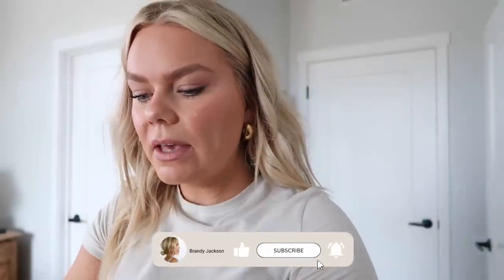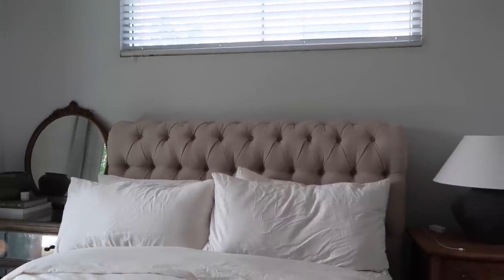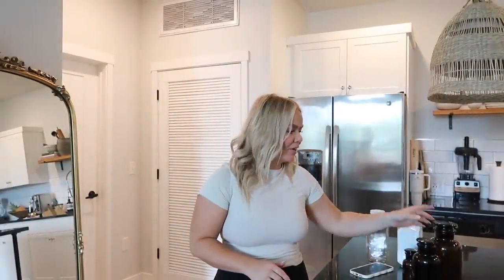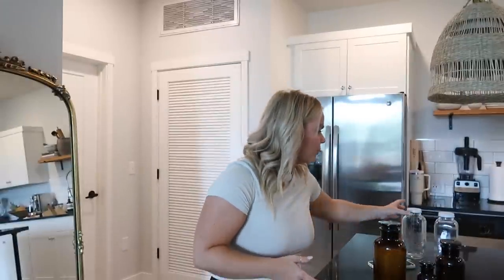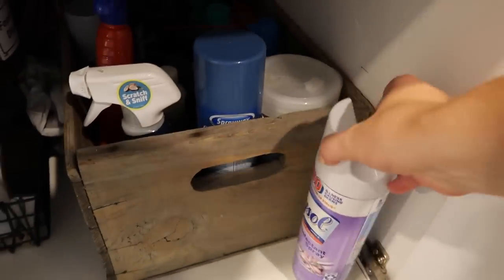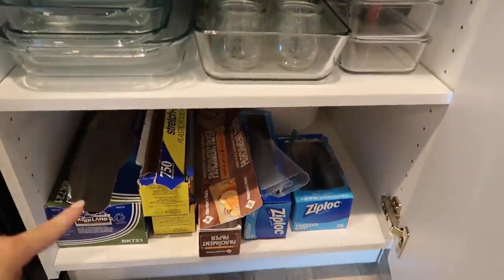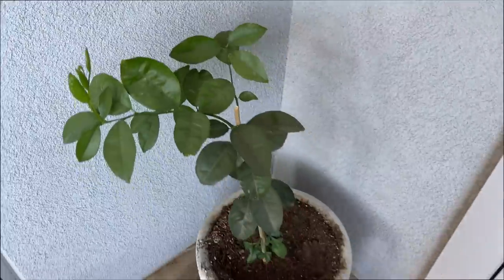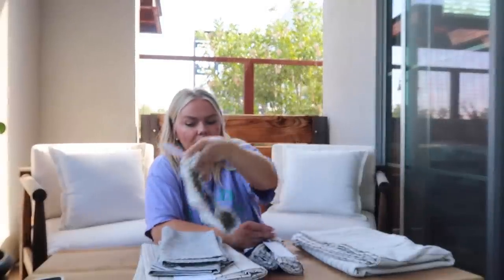Bedroom Makeover Plans | Organize With Me | H&M Home Decor Haul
Skin Tint

Watering Globe

Bathroom Mat

Stripped Tablecloth

Stripped Linen Napkins

Check Tablecloth

Check Linen Napkins